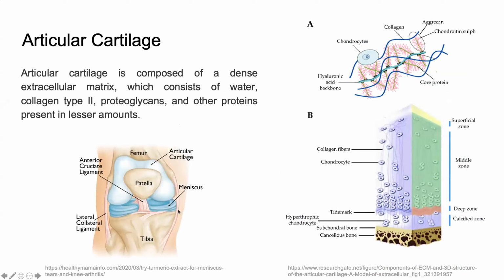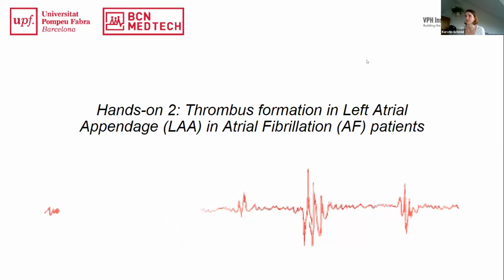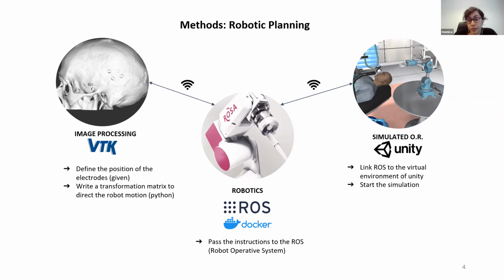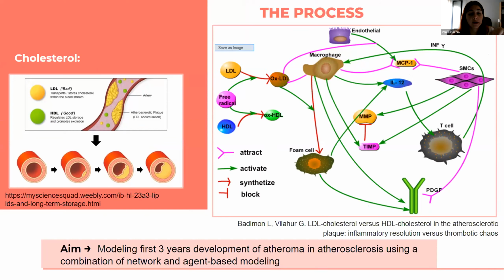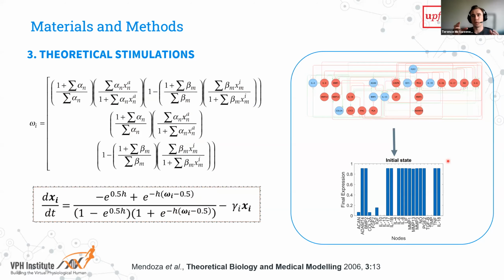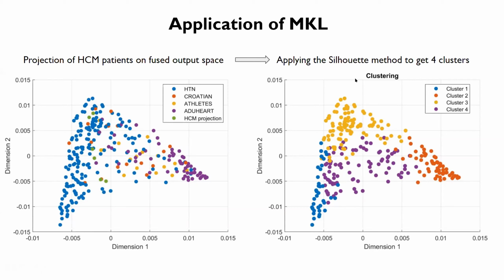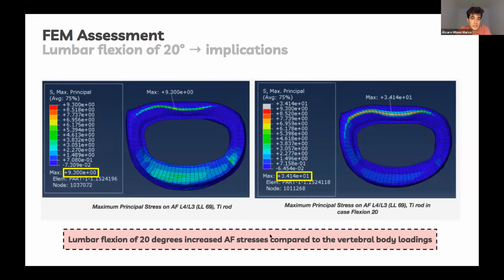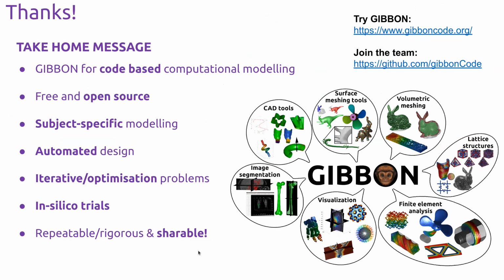Hands-on Presentations, QUAES Best Hands-on Award, VPHi Best Poster Award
Hands-on presentations:

1) Cartilage multi-scale modelling, from human body motion to tissue turnover

2) Thrombus formation in Left Atrial Appendage (LAA) in Atrial Fibrillation (AF) patients

3) Robotic arm programming and tissue modelling for image-guided brain surgery

4) Multiscale systems biology modelling to simulate (i) the emergence of atheroma in atherosclerosis, (ii) cartilage homeostasis in osteoarthritis

5) Stratification of patients with complex phenotypes

6) Lumbar spine statistical shape and finite element modelling to predict surgery mechanical failure

7) GIBBON for Reproducible and Robust Medical Device Design and Evaluation